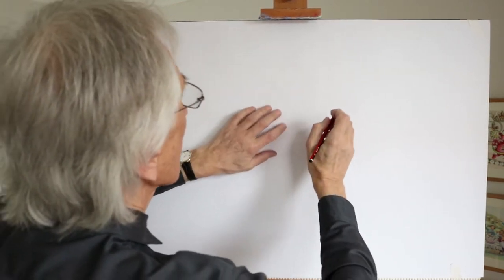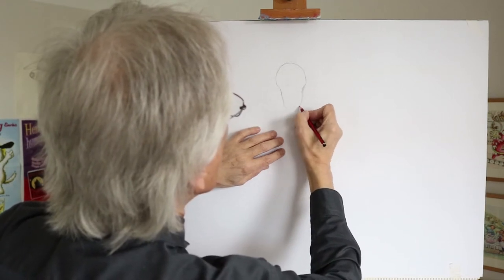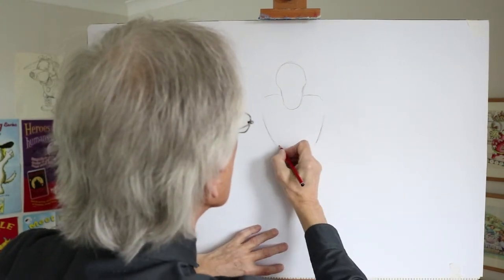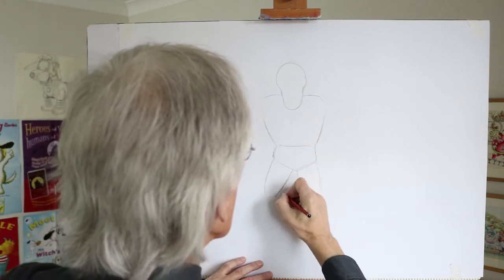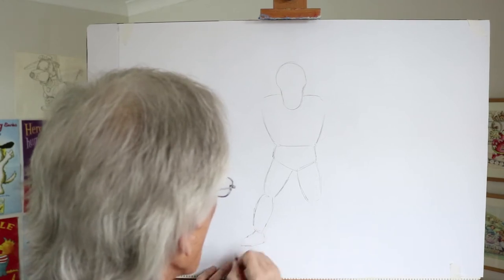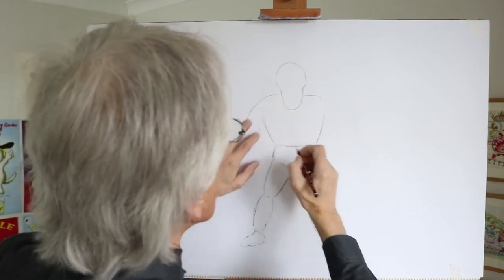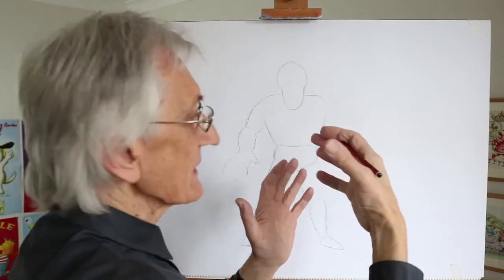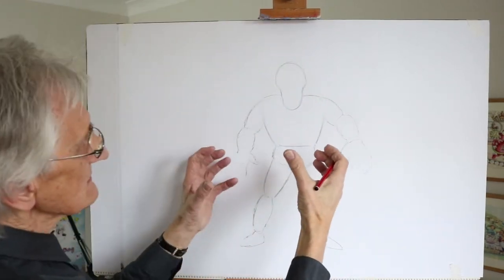How to draw an Orc Warrior - Live Illustration with Frank Rodgers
Join me at the easel as I show you how to draw an Orc warrior -  complete with warts, spots, fangs, talons and battle armour! It's easy! Then why not check out all  my other illustration videos (140!) where you'll discover how to create not only great fantasy characters but also action/adventure, space-sci/fi, horror, sports, animal and kids characters too! You'll also pick up invaluable illustration tips. Thanks.